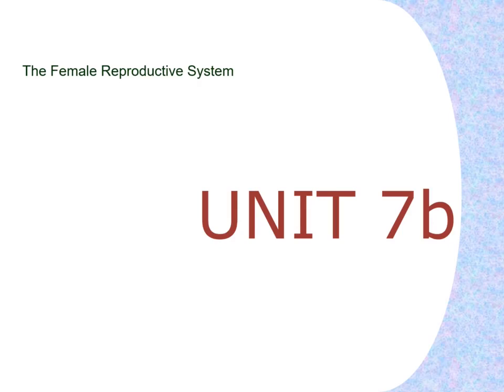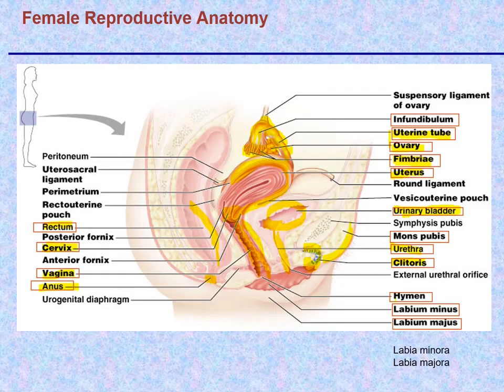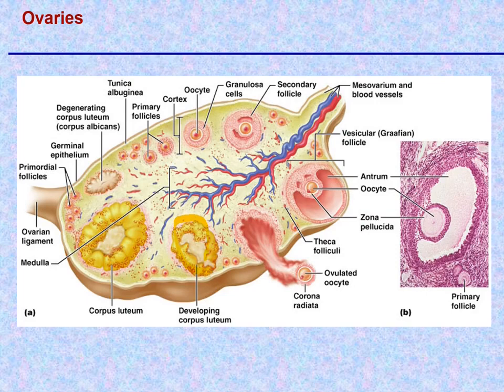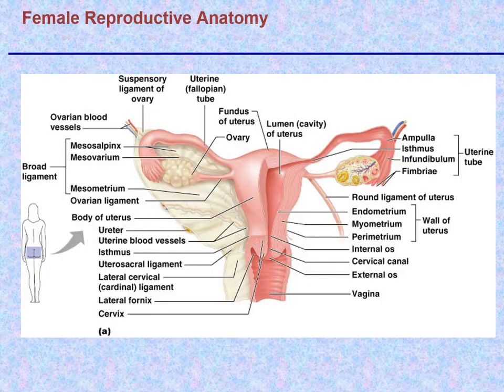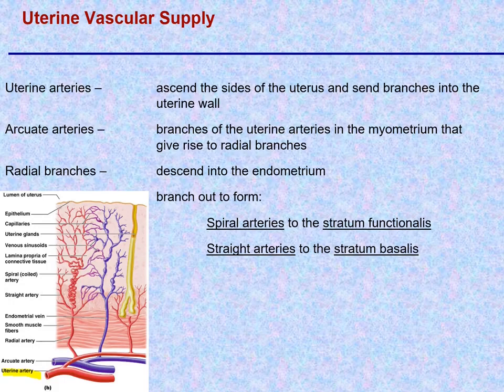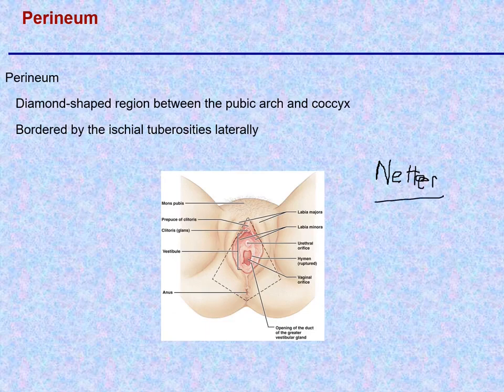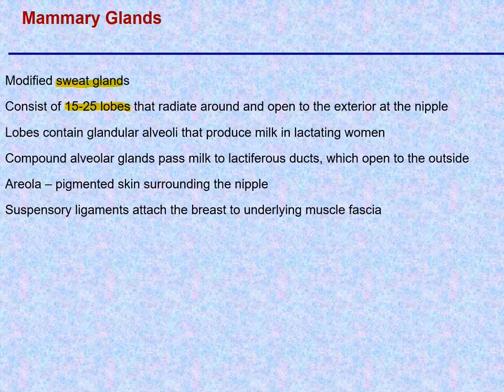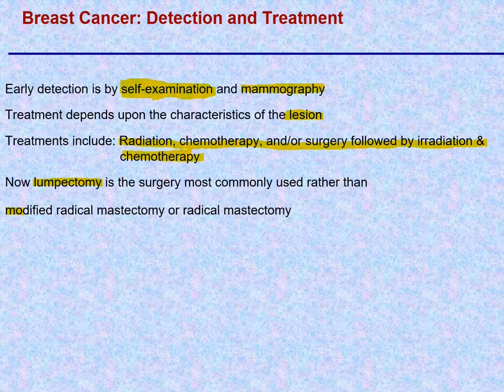Physiology ll - Reproductive System Unit 7b Part 1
Female Reproductive Physiology